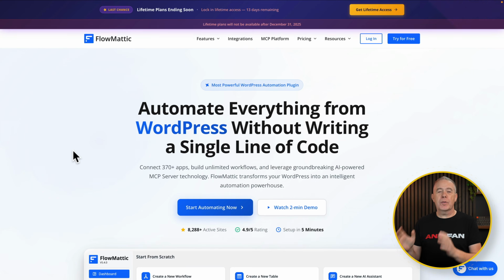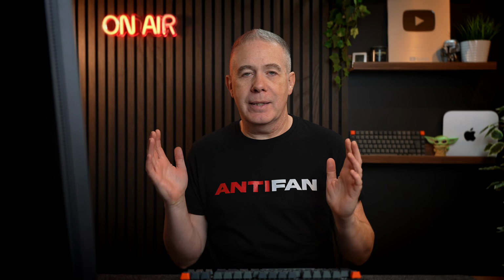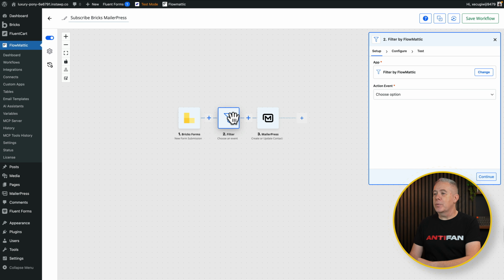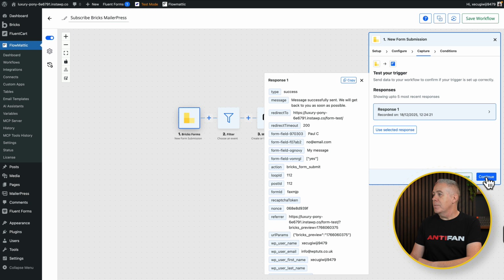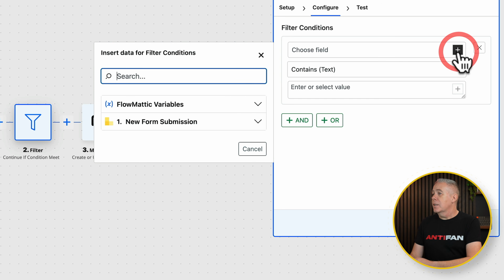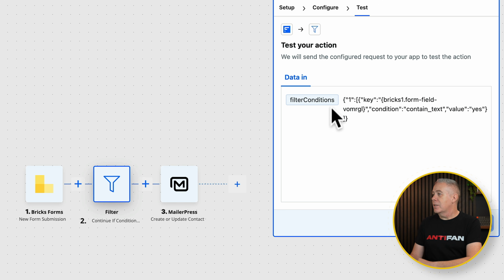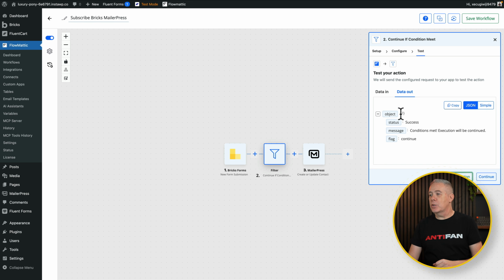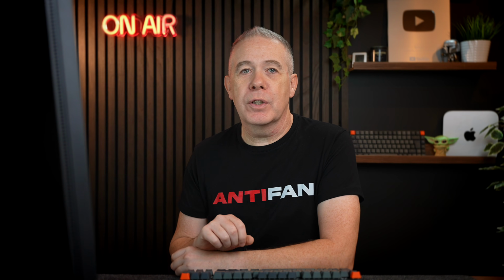Filter-Based Conditions in Flowmattic: Only Send Data When It Matters!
Learn how to use the powerful Filter feature in Flowmattic to create conditional workflows in WordPress.

In this tutorial, we walk through a simple example using a Bricks Builder contact form with a subscription option.

You'll learn how to configure the filter to check form responses and define what happens next, ideal for automating actions like adding users to newsletters only if they've opted in.

Unlock the full potential of Flowmattic automations with this easy step-by-step guide.

► WORDPRESS PLUGINS ◄